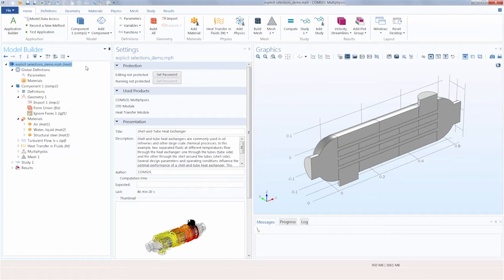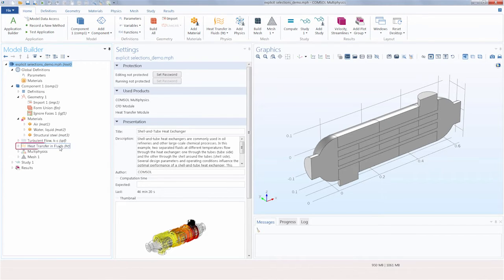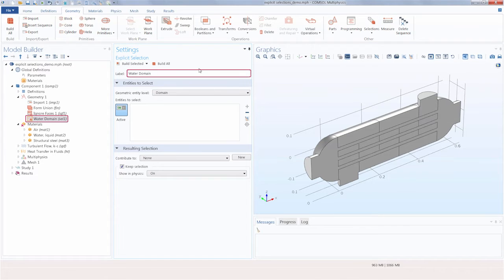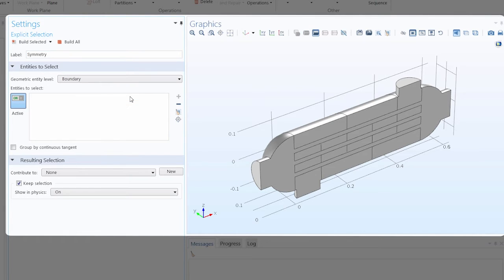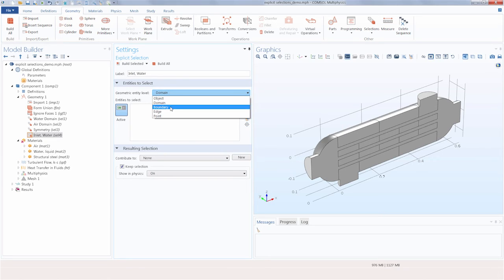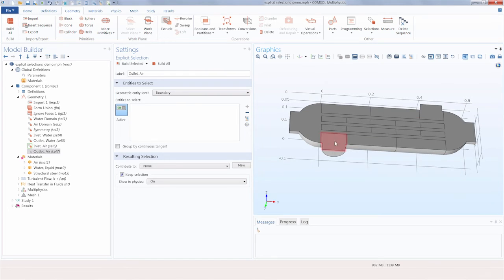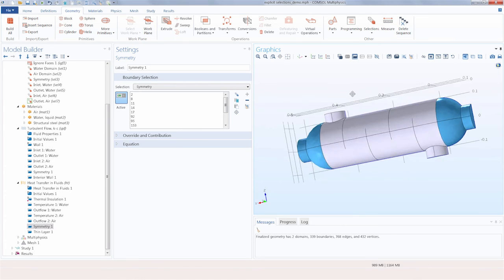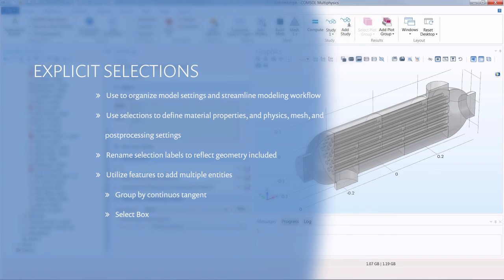How to Organize Your COMSOL Model with Explicit Selections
Explicit selections are used to create selections of individual geometric entities. Watch this video to learn how to create Explicit selections and see the advantages of using them in your COMSOL Multiphysics simulation.

This selection tool is useful for organizing and simplifying your model setup, especially for complex multiphysics simulations, as well as a starting point for creating other types of selections.